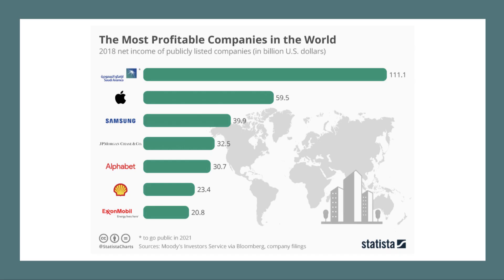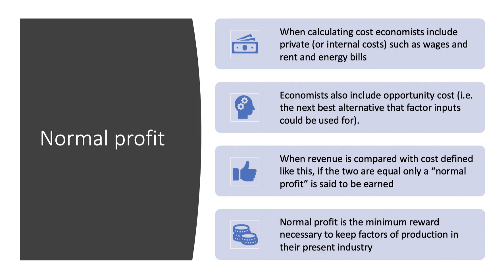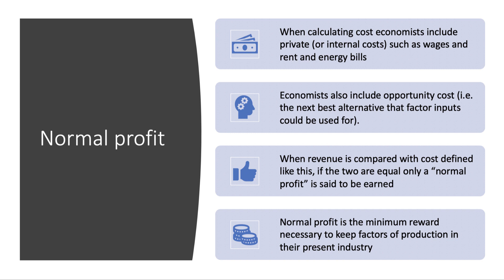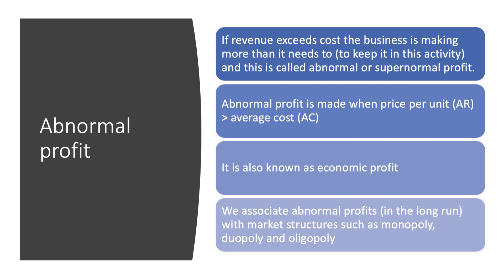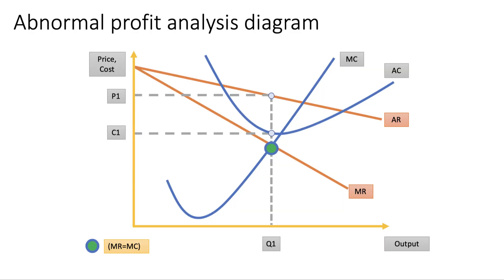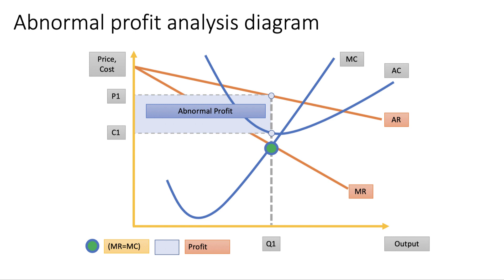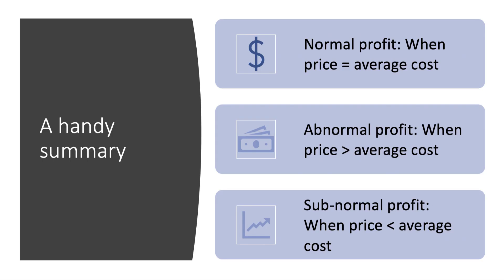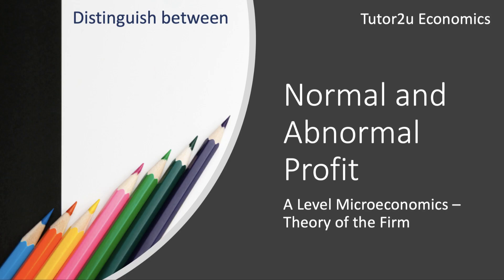Key Diagrams: Normal and Abnormal Profit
It is important to make a distinction between different types of profit, This short revision video looks at the difference between normal profit and abnormal profit (also known as economic and supernormal profit)